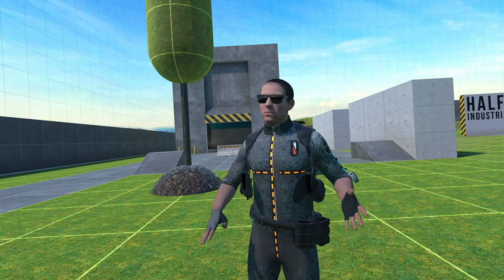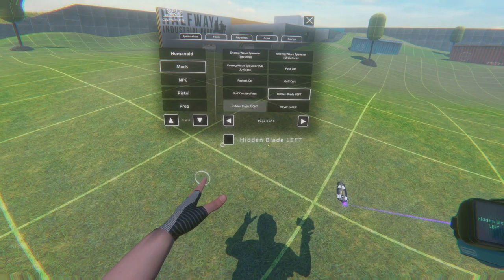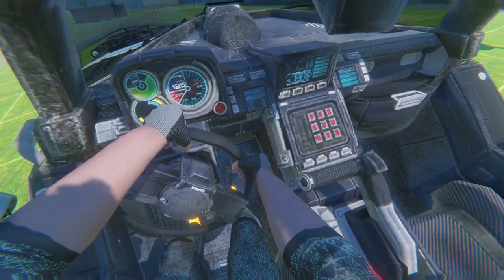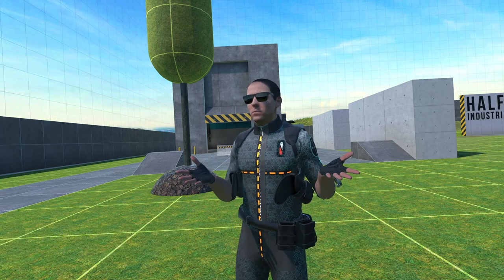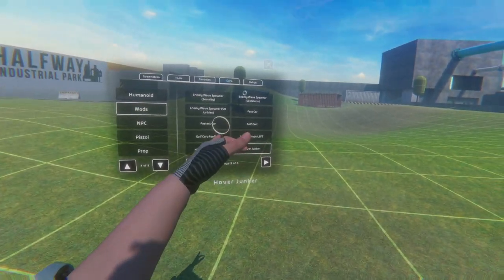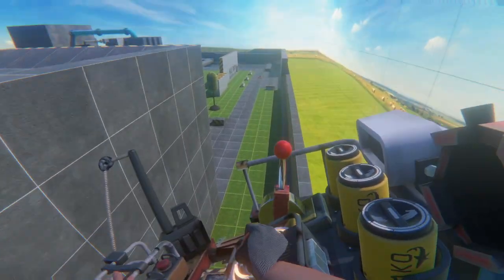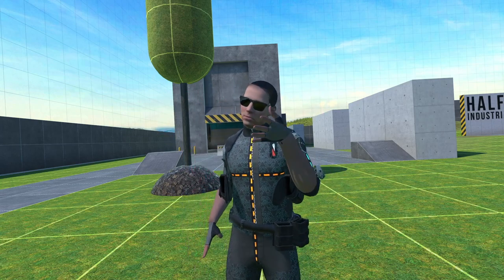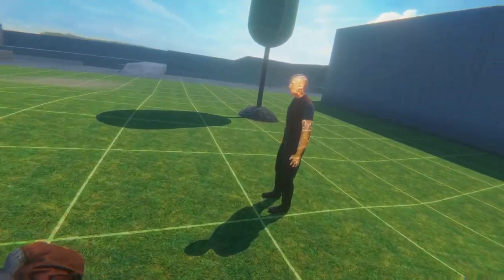You Missed These Bonelab Mods | Mod Showcase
Hello and welcome back to Downloadable Content! In this video we explore some more Bonelab Mods! Mod Showcase!

Banana Gun
By: ButsyTheNut

Hidden Blade
By: NachosRL

Warthog
By: Blockchat

Thomson
By: Cvrnage

Hover Junker
By: trevtv

Crucible
By: TankFullOfOofs

Starblaster
By: TankFullOfOofs